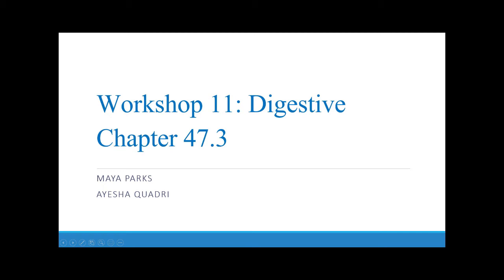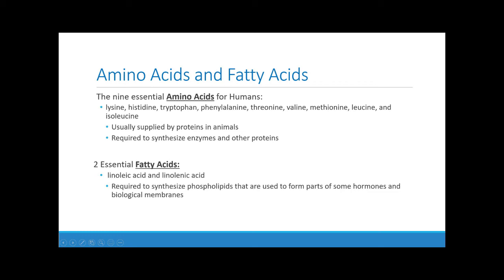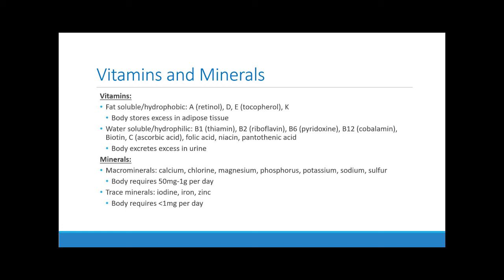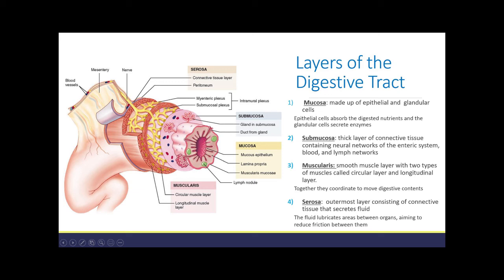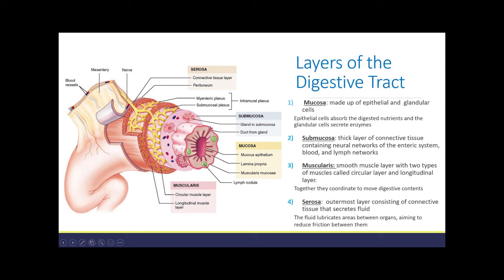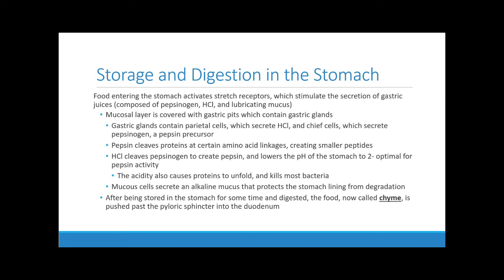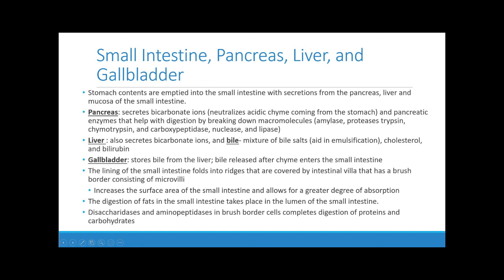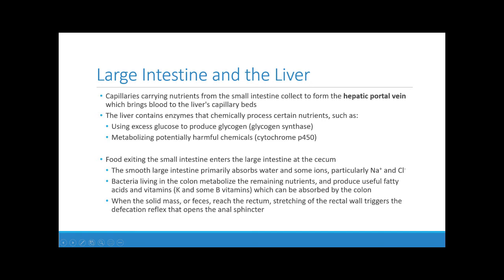The Digestive System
This video was made for my Bio II workshop students at the University of Texas at Dallas. It was a joint effort with my partner Ayesha, who introduces the video :)